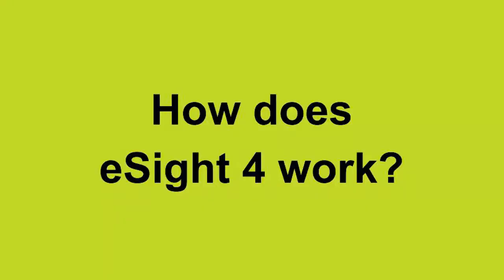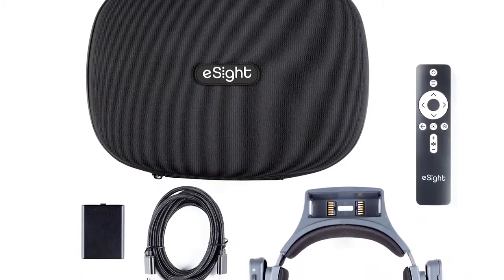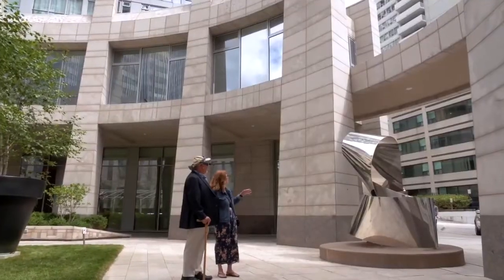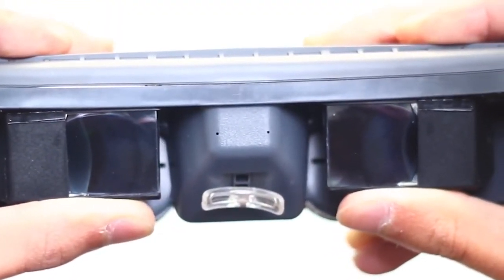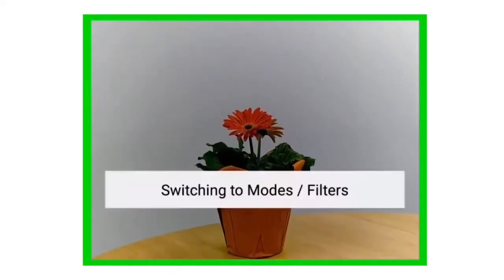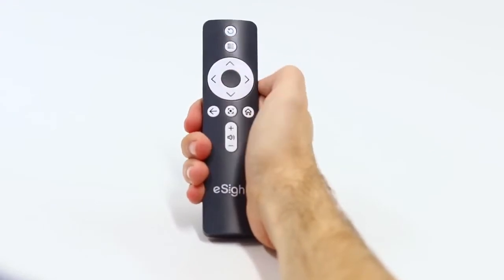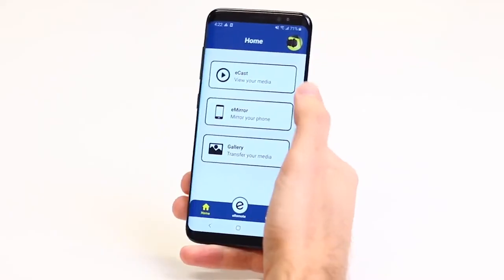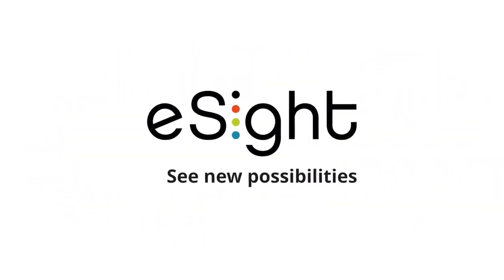eSight 4 Demonstration See how it works, who it can help, and all key features